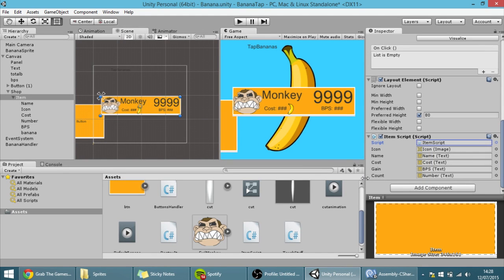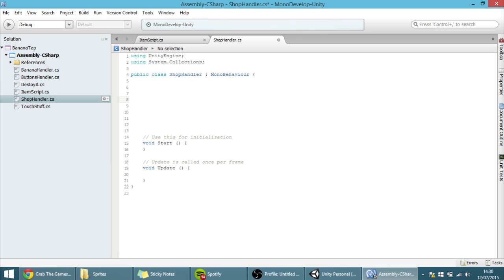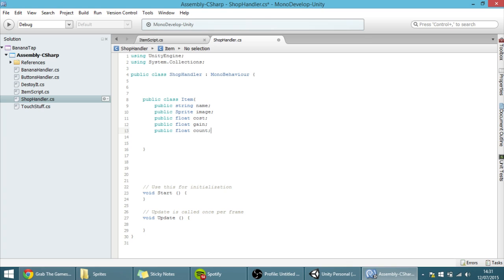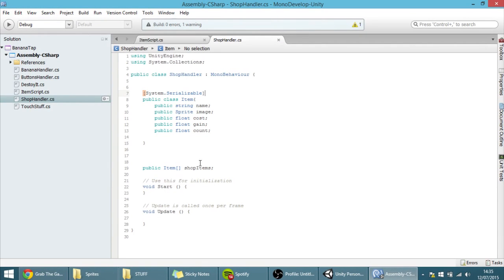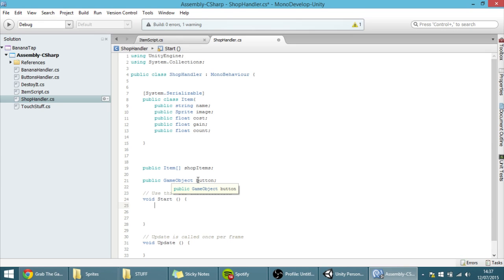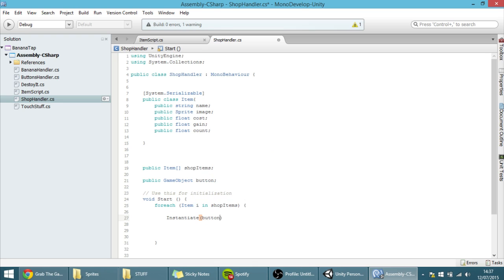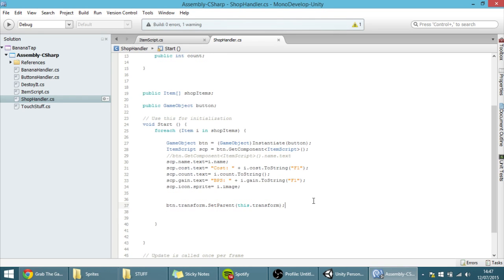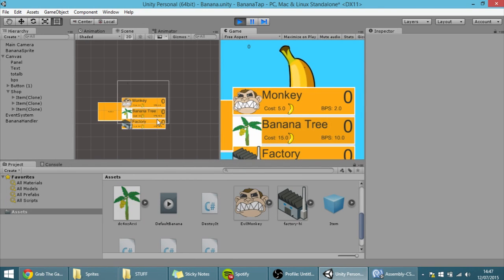10. Making a Mobile Clicker in Unity (C#) - Creating Shop